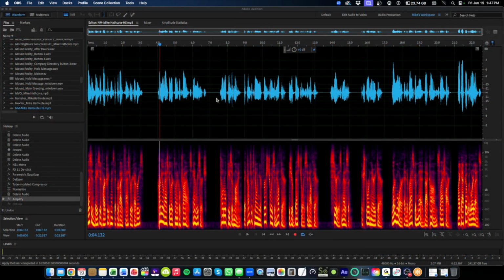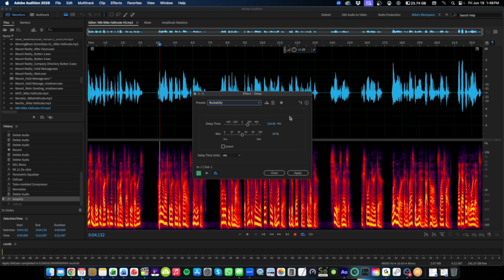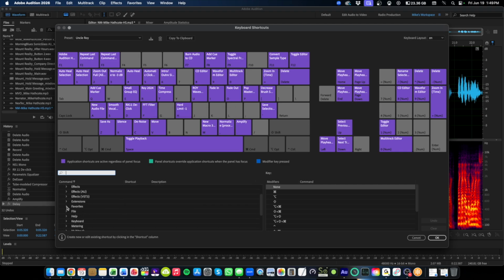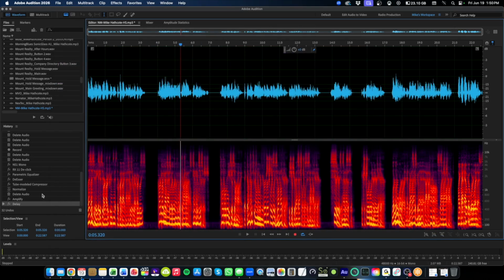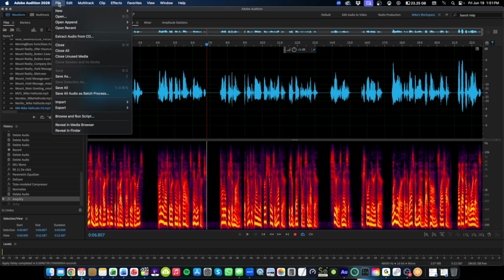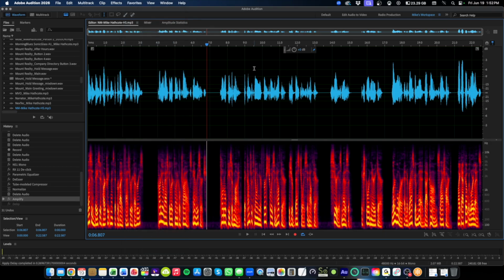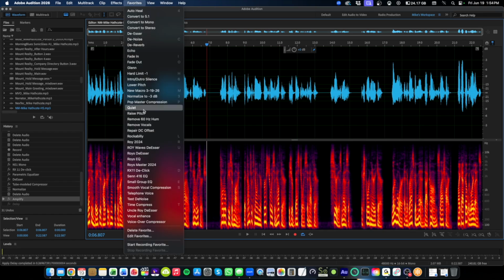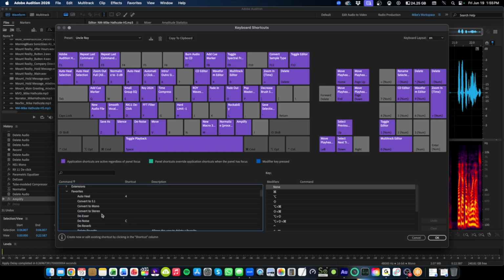Edit Like a Pro: Adobe Audition Shortcuts You Need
Find out if you can actually make money in voice over

Every Tuesday at 9 PM ET, Mike Hathcote hosts a free live training where we give you a straight answer: is voice over a realistic income opportunity for you, or not?

Show up live and we'll also send you our Voice Over Blueprint book
+ audiobook free just for attending the full hour.

Want to dramatically speed up your voiceover editing workflow? This video shows you exactly how I use keyboard shortcuts and macros in Adobe Audition to shave hours off my weekly editing time.

Perfect for voice actors who want to work smarter and more efficiently.

Key Timestamps:

00:00 Intro – Why Shortcuts Matter in Voiceover
01:20 Setting Up Favorites in Adobe Audition
03:10 Creating Keyboard Shortcuts
05:40 Useful Shortcuts Demo (Open, Save, Autoheal, etc.)
07:50 How to Record a Macro for Your Full Effects Chain
09:40 Live Macro Demo (One Key Applies Everything)
10:30 Final Tips & Muscle Memory

The content on this channel is for educational and informational purposes only. While I share tips, strategies, and guidance based on my experience as a professional voice actor, there is no guarantee of earning income or securing voiceover work by using the information provided. Results vary depending on individual effort, skill level, market conditions, and other factors. Viewers should use their own judgment and take personal responsibility for their voiceover career decisions.